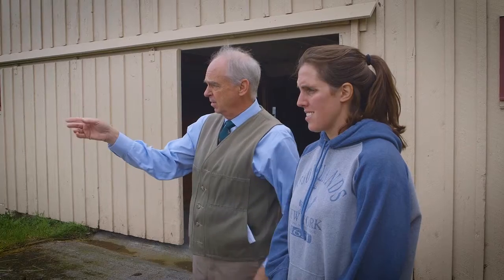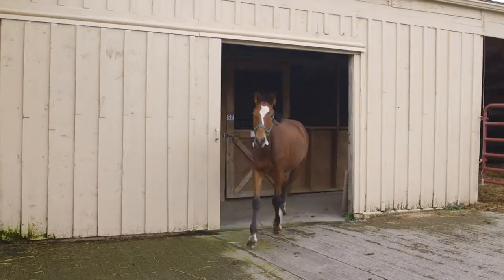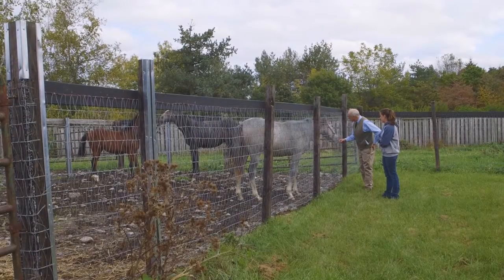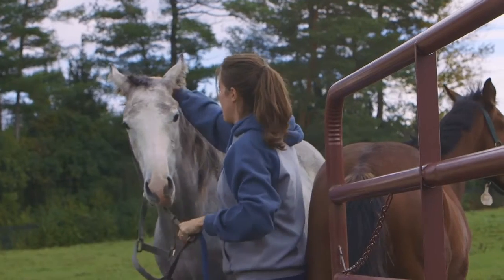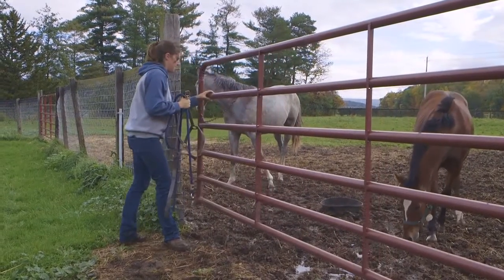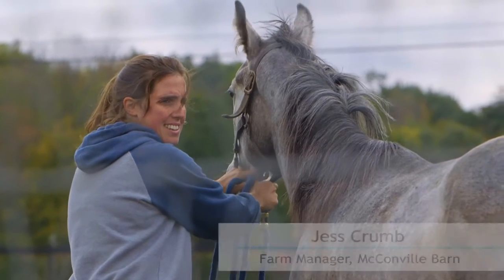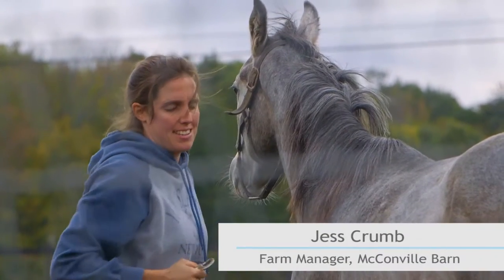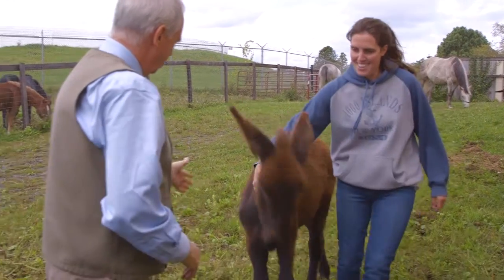Baker Institute Research Highlight: Dr. Doug Antczak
Dr. Douglas Antczak has been studying immunology, genetics, and reproductive biology in the horse for over 30 years at the Baker Institute. His research has led to various advancements including the development of new tools used by scientists to characterize immunodeficiency diseases in horses clinically and to follow the responses to vaccines.

Twilight, a mare from Dr. Antczak’s herd was selected by the National Institutes of Health (NIH) to be the donor horse for the horse genome sequence. Twilight’s DNA sequence is available on the NIH website and is routinely accessed by scientists from around the world.